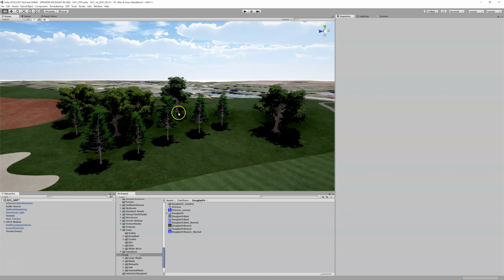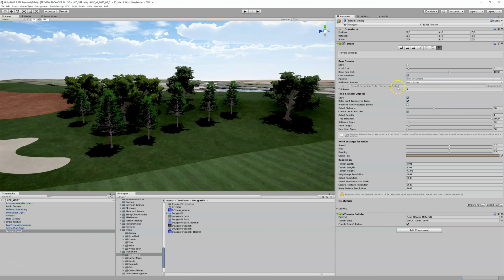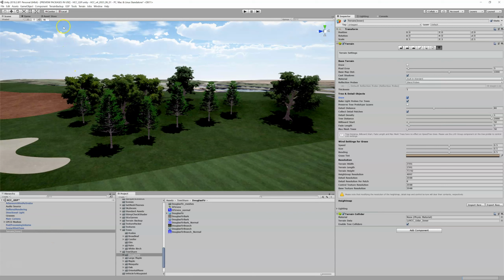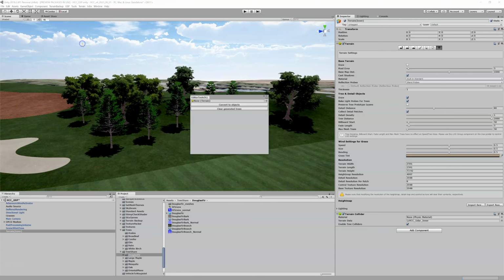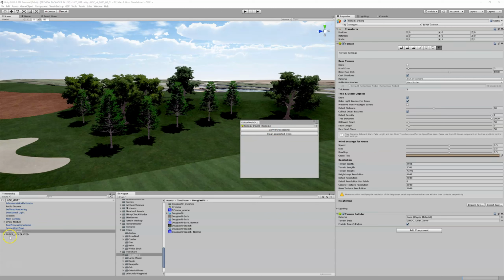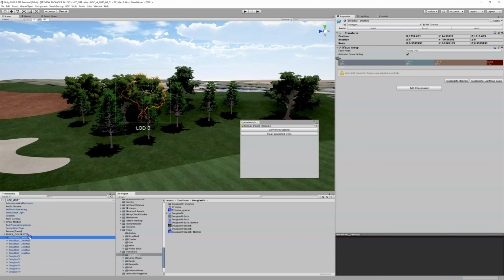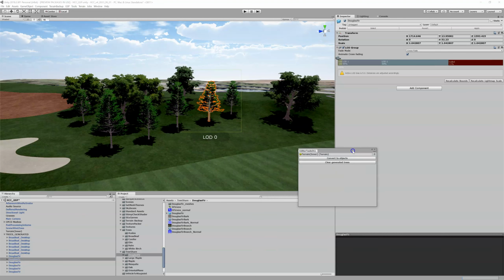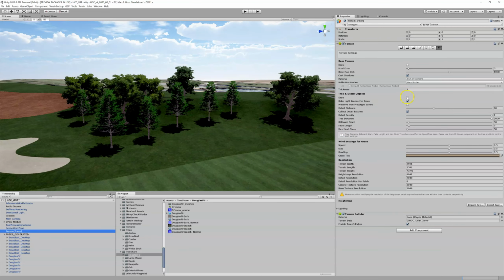Native Unity Planting - Converting Terrain Trees to Game Objects (V4)